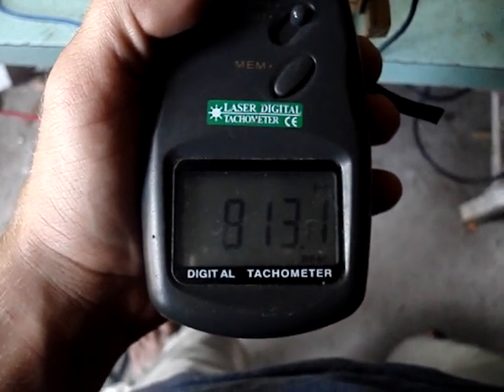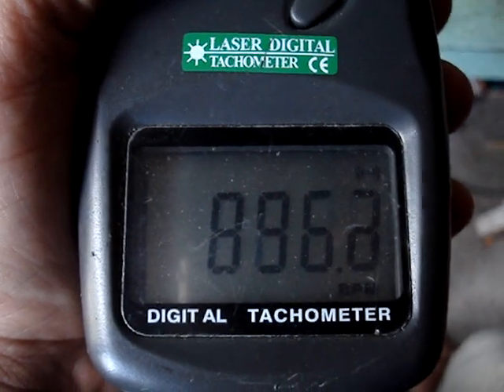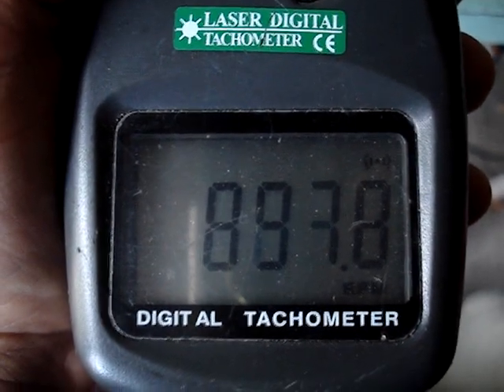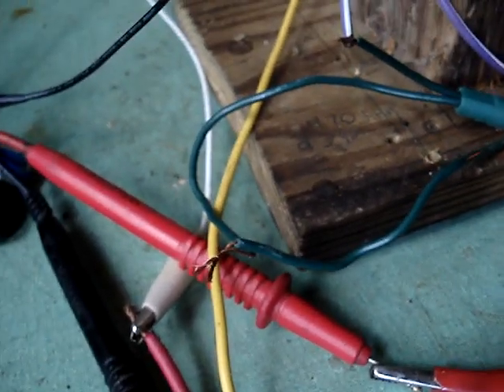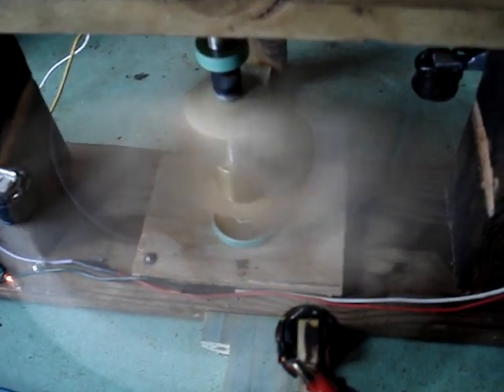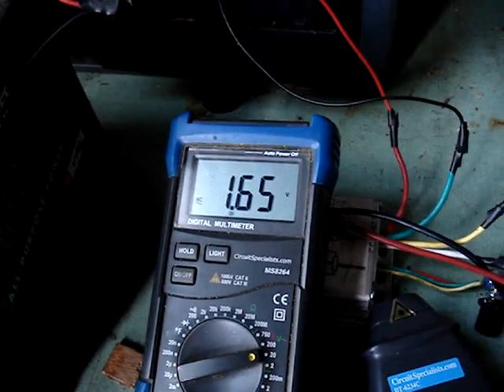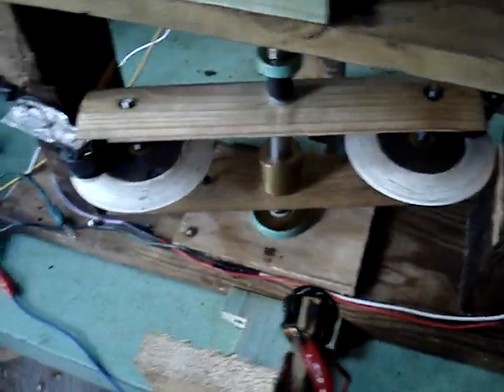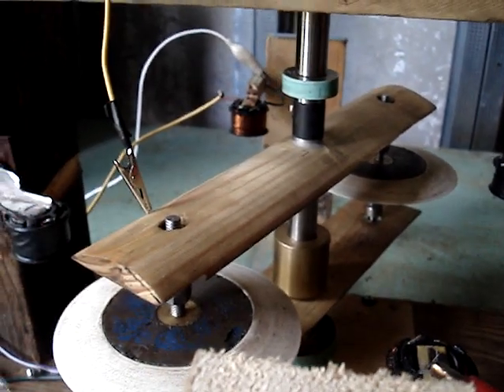The New and Improved Generator ( lighting a light )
This is one more of my video of the generator. So people ask me to light a light so did. Wendell what me to say that the patent is pending!